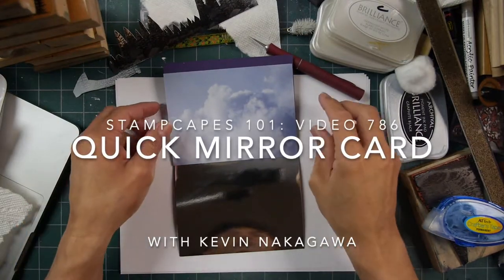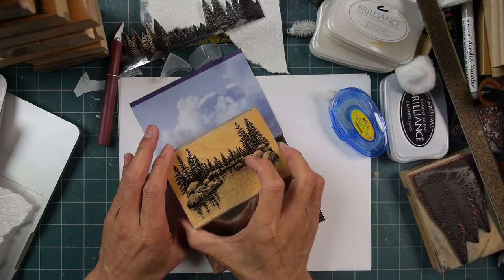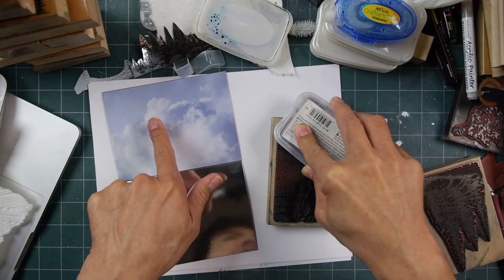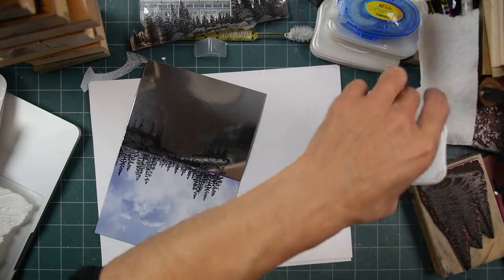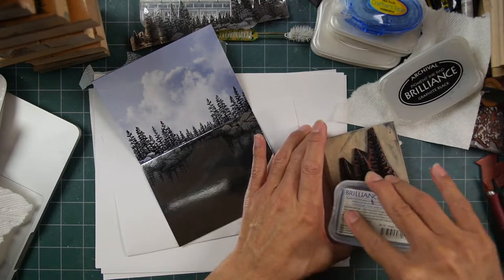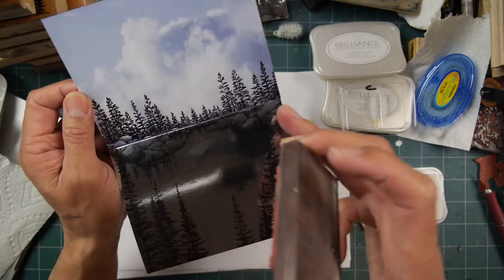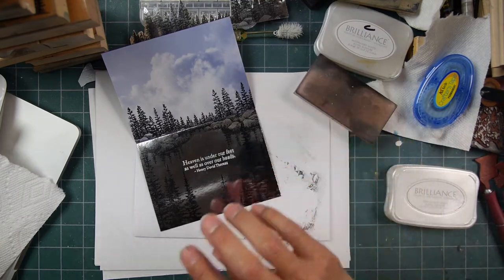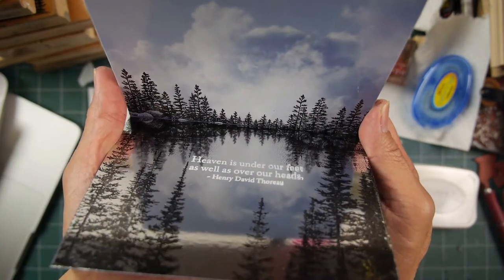Stampscapes 101: Video 786 QUICK MIRROR CARD! full video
I thought I would try and combine photo-stamping and the mirror card construction together to create a fast, easy, and dynamic project.  This is just about gluing the photo and foil on the inside of a pre-folded card, then using 3 stamps for 7 impressions and you're done!

4.25" x 5.5" pre-folded blue card (use any color or paper you want)
4.25" x 5.5" piece of Silver Foil paper
Ad tech Crafter's Tape